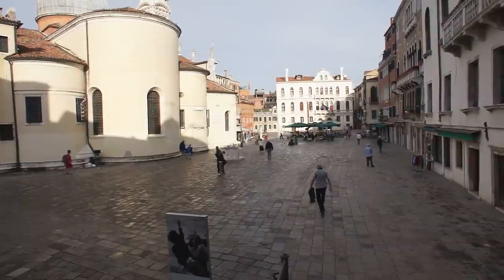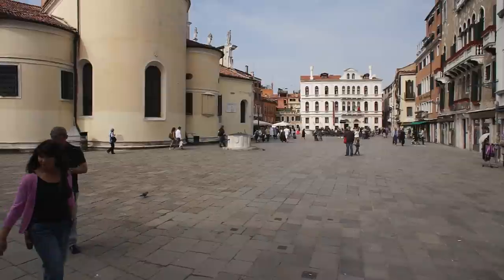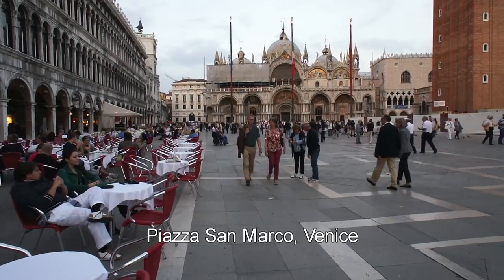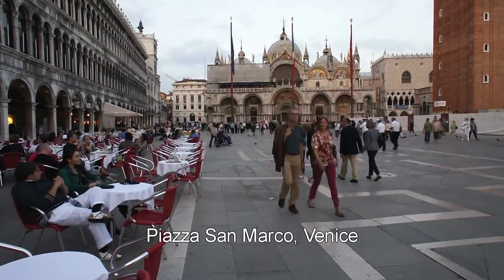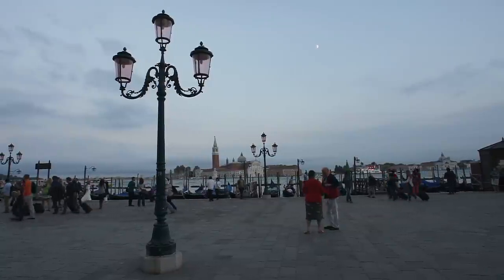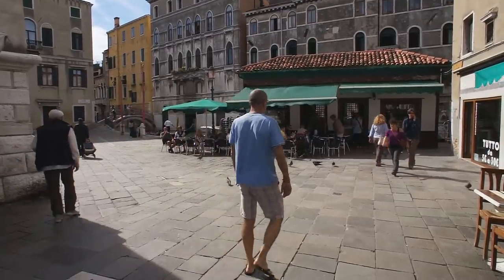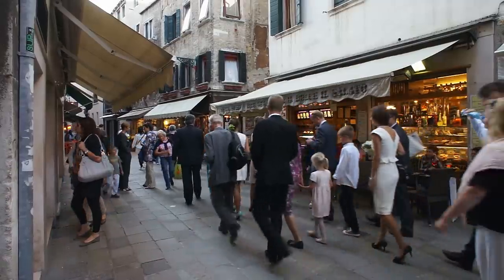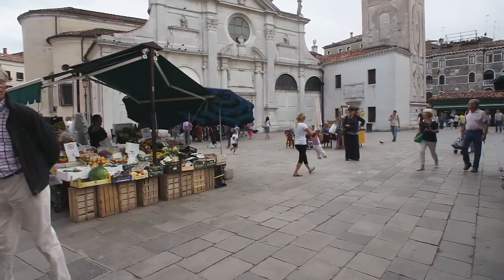Campo Santa Maria Formosa, Venice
Describes the rich use of a large square in Venice.